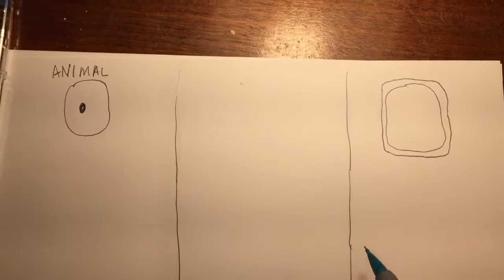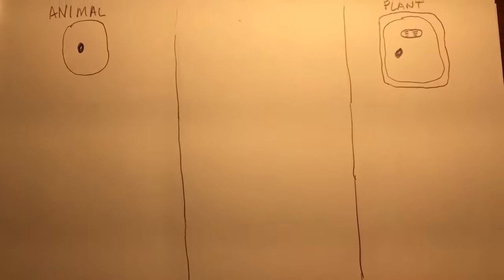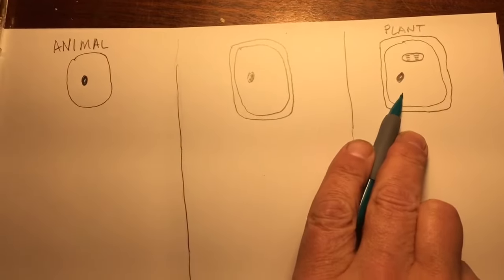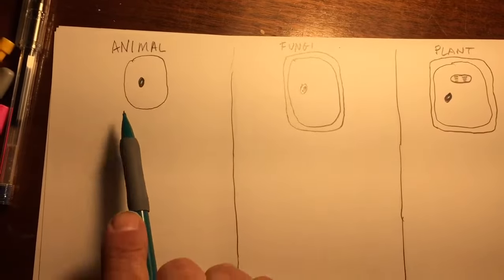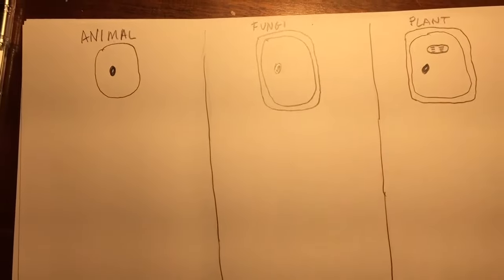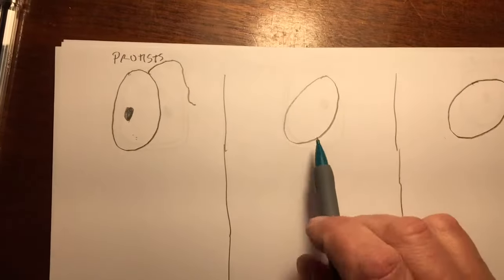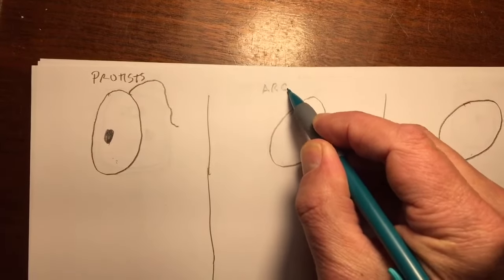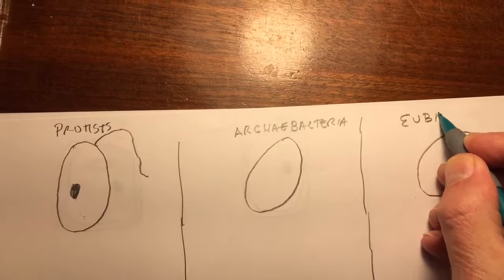Drawing Notes for the SIX KINGDOMS